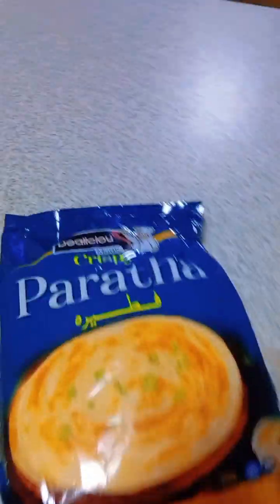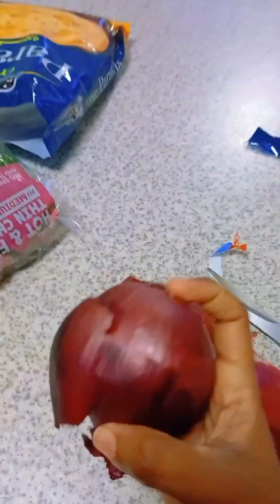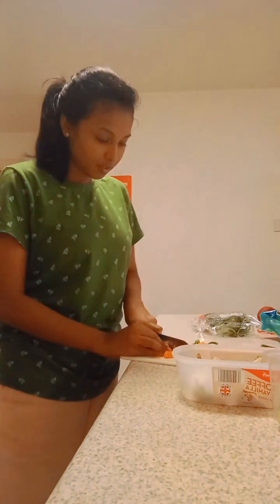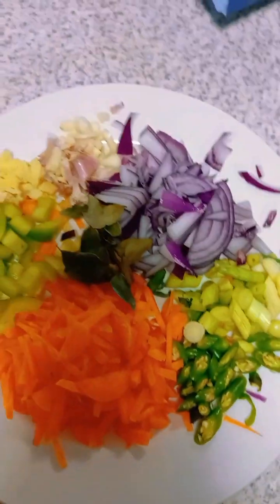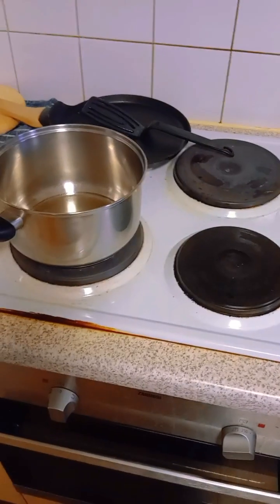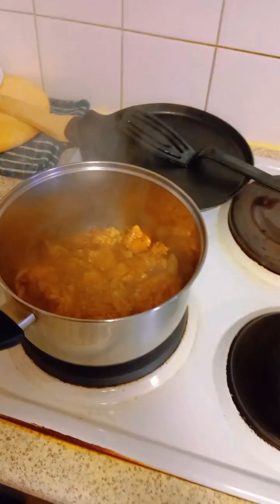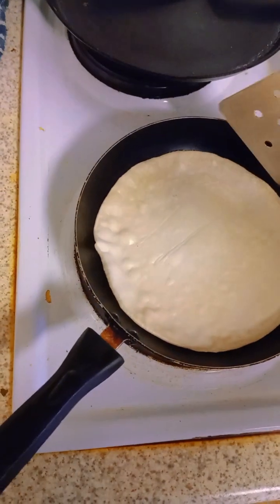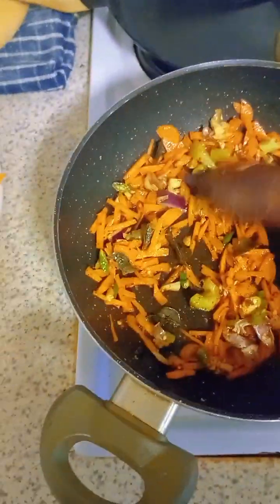Making my favorite dish 🇬🇧❤️ එන්න අපි කොත්තු කමු 🇱🇰uknursing